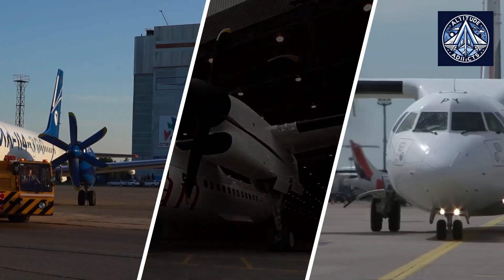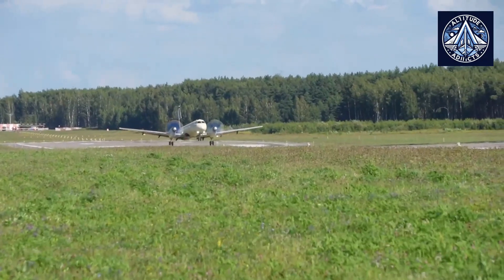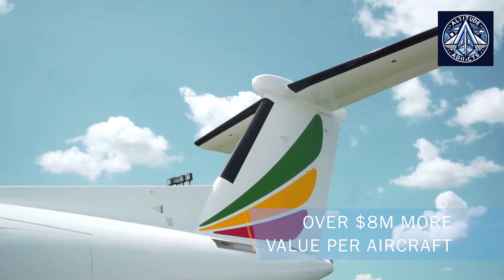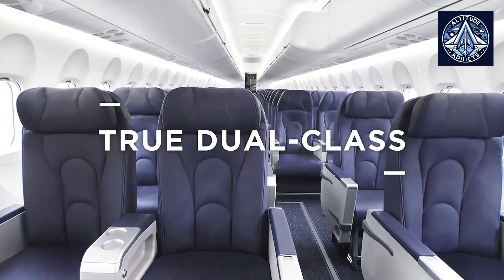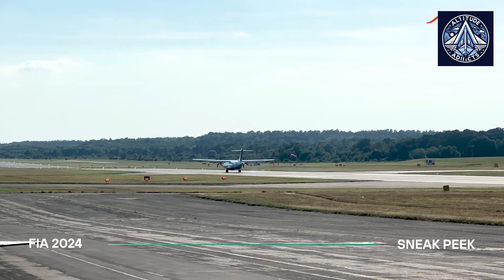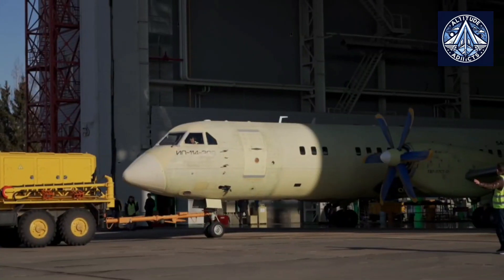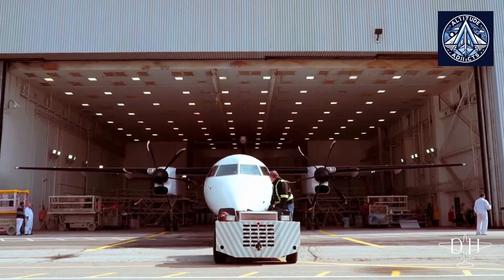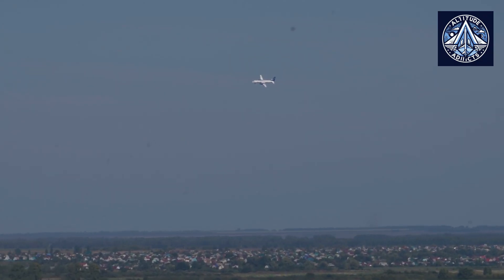Il-114-300 vs Dash 8 and ATR 72 - Turboprop Aircraft Showdown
In this comparative analysis, we delve into the intricacies of three prominent regional turboprop aircraft: the Bombardier De Havilland Dash 8, the ATR 72, and the Il-114-300. These aircraft, renowned for their versatility and efficiency, serve as vital links between smaller cities and major hubs.

We explore the historical context and design philosophies that underpin each aircraft, unraveling their unique characteristics. From their performance metrics, encompassing speed, fuel efficiency, and range, to the passenger comfort they offer, we meticulously compare their attributes. Furthermore, we delve into the operational costs associated with each aircraft, considering factors such as maintenance, fuel consumption, and spare parts availability.

To provide a comprehensive understanding, we interview aviation experts and pilots who share their invaluable insights and experiences with these aircraft. Through visual aids and data-driven analysis, we present a clear and concise comparison, enabling viewers to make informed decisions when selecting the most suitable aircraft for their specific needs.